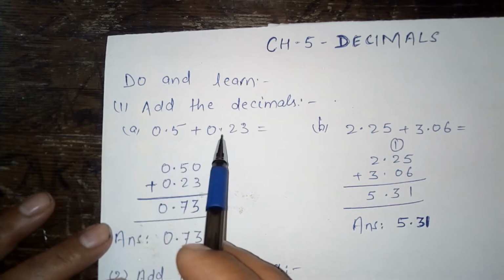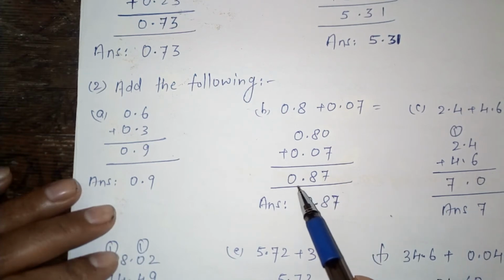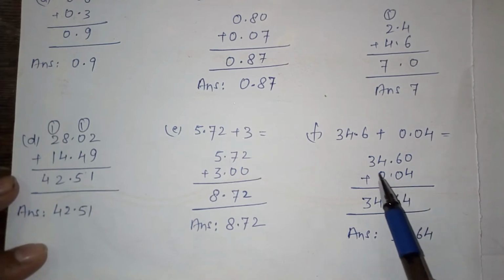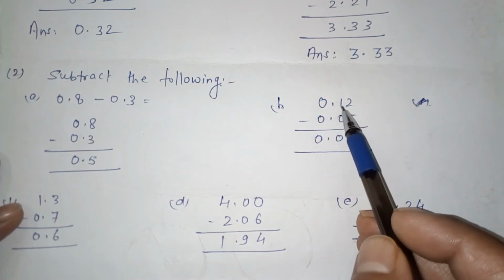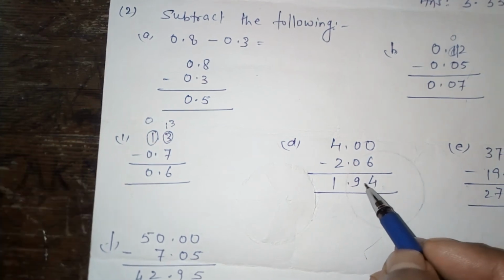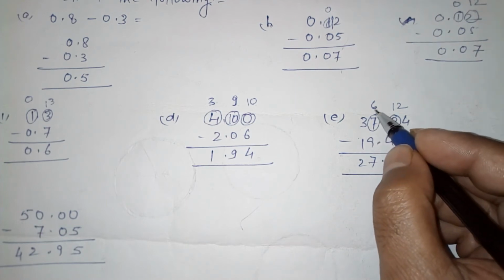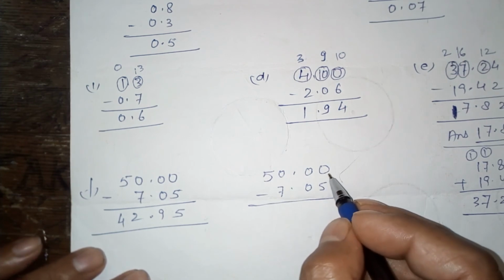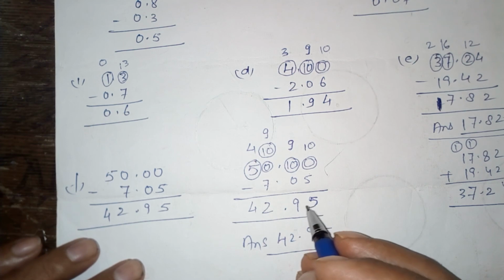CLASS-5th-MATHS-CH-5-DECIMALS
SOLUTIONS OF BOOK PAGE NO.(84) AND (87)